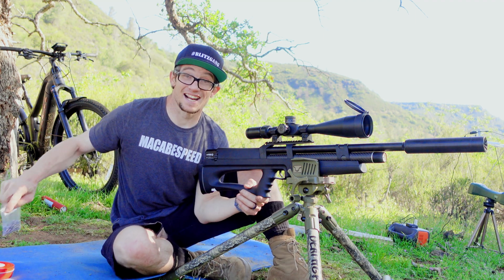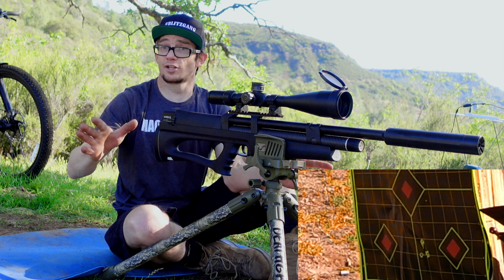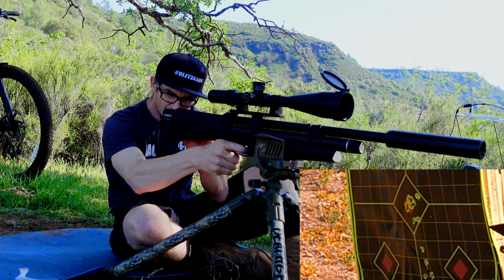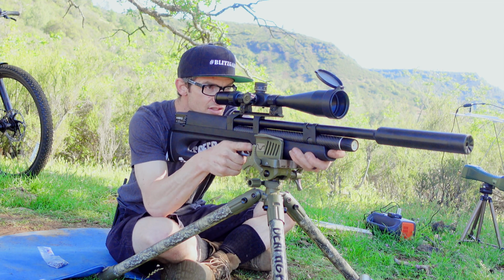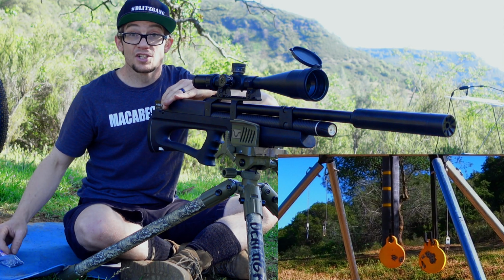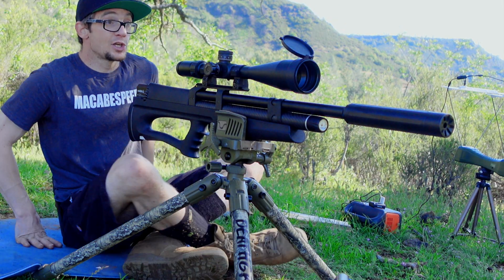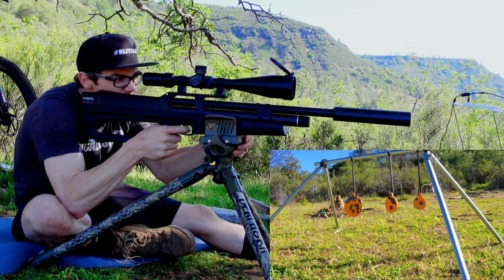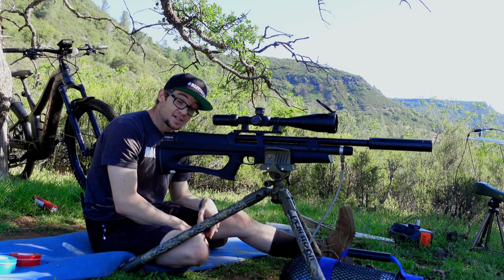This is why we cant have nice things... NEW HAM-FISTED SHOOTER FAILS HUBEN K1 .22 cal PCP Air Rifle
Tune in for the airgun, stay for the cringe fest. Dipping my toe in the HUBEN K1 HAMMERLESS pool!
HELP SAVE THIS CHANNEL!

MACABESPEED
POBOX 2549